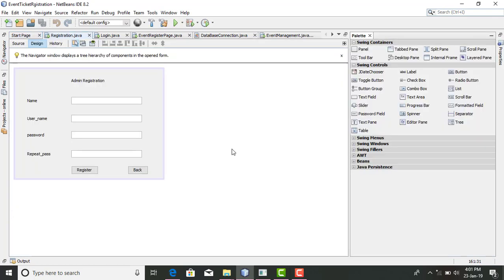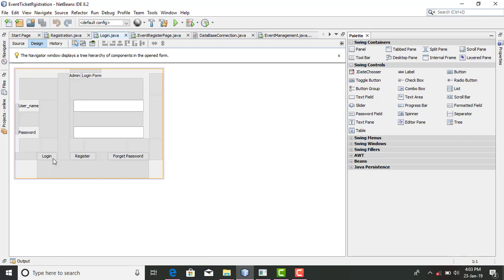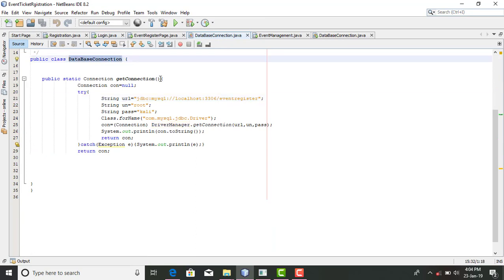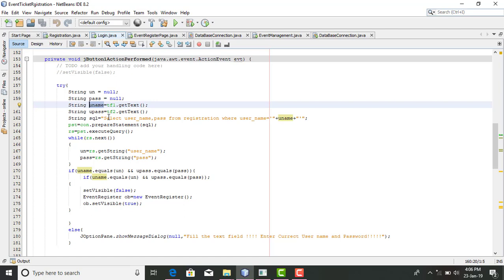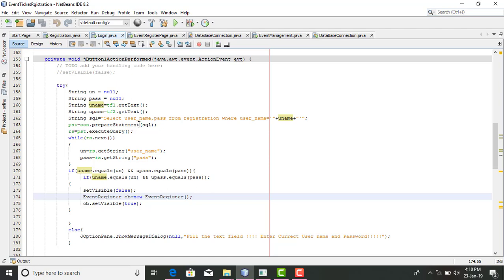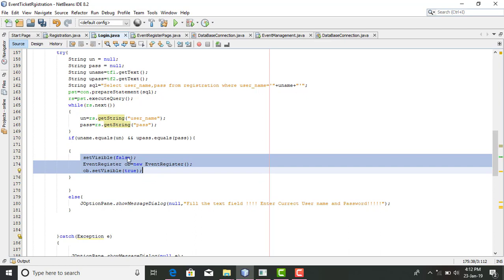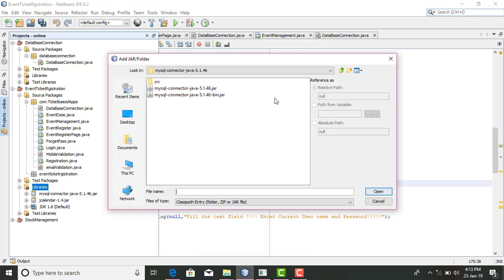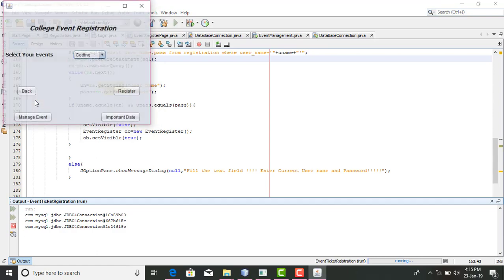Login Page User Authentication Part 2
Authenticate the user through login page.
Download the connector for MySQL database,This you will get in the library section when you download the project.
Java Project.
Stock Management project
Event registration project.